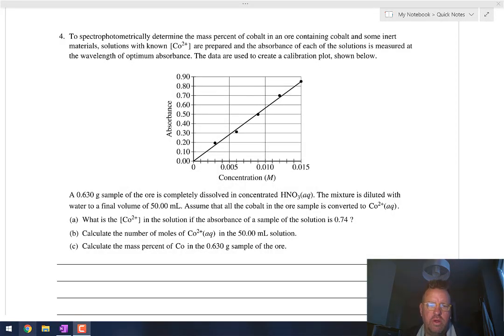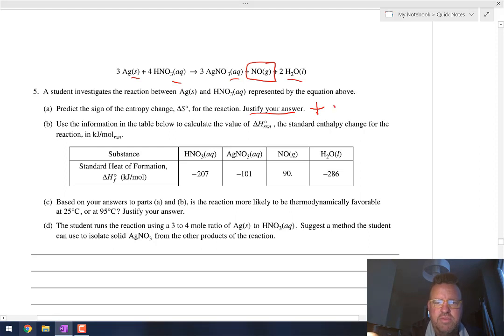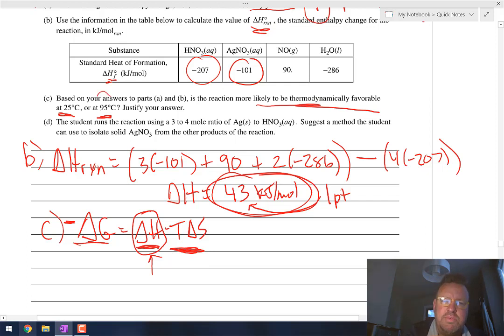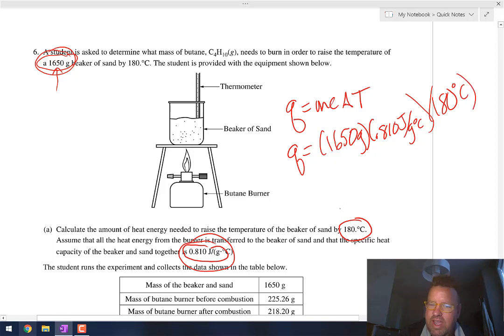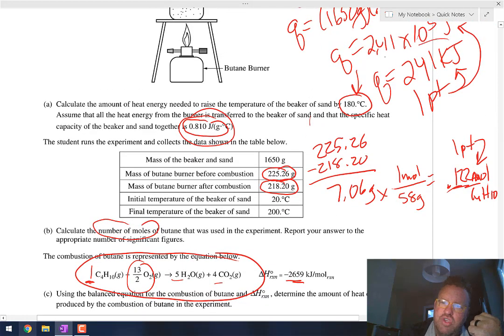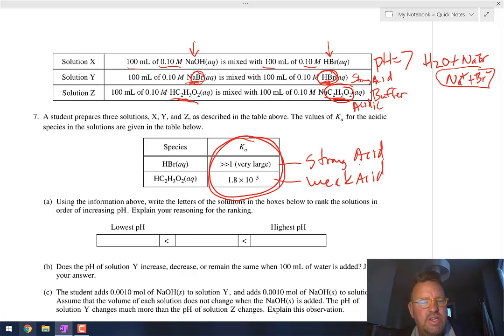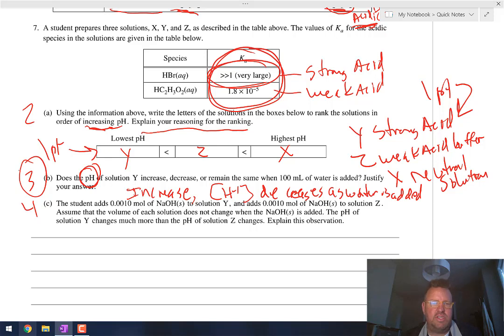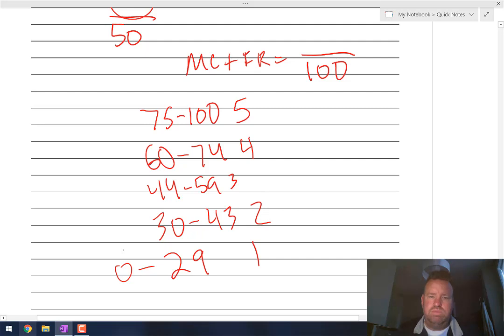2018 fr 4 to 7